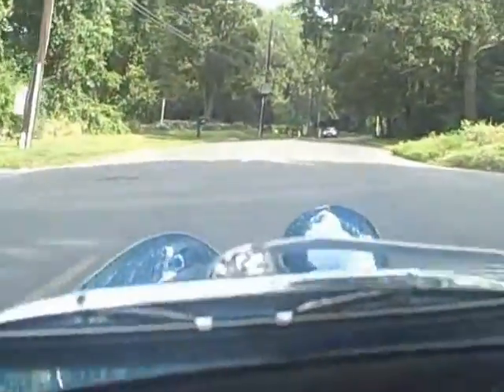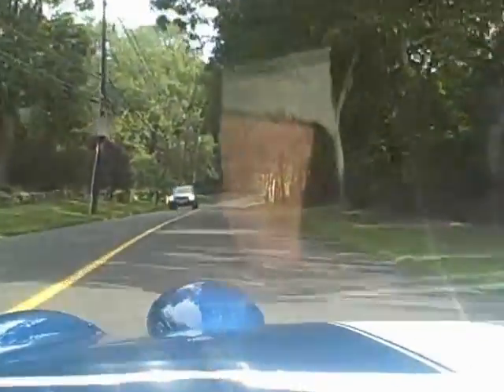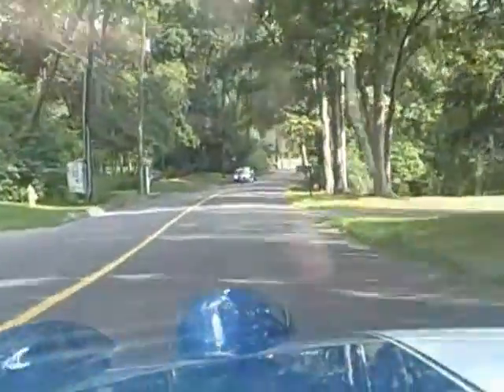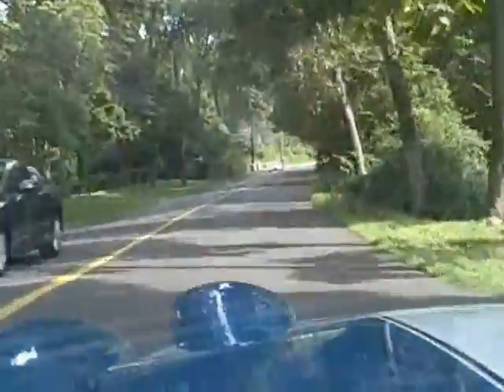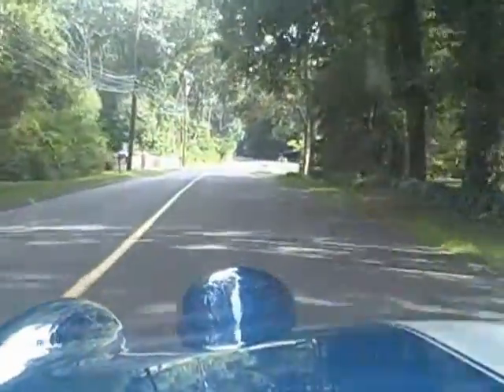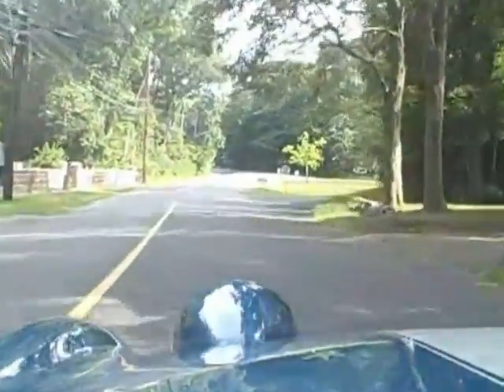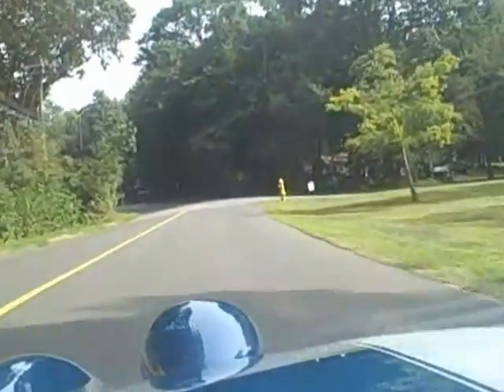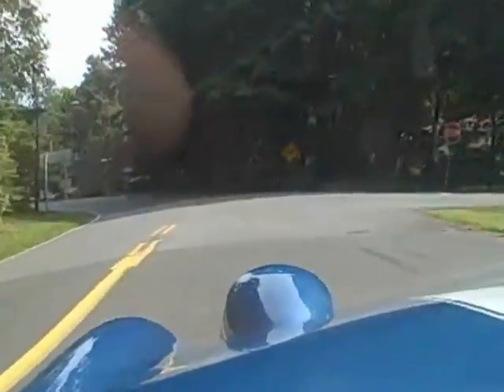shelby twistie drive